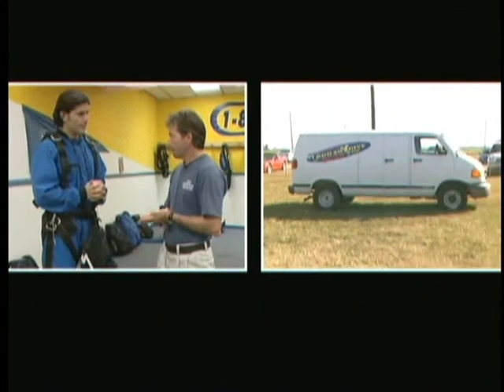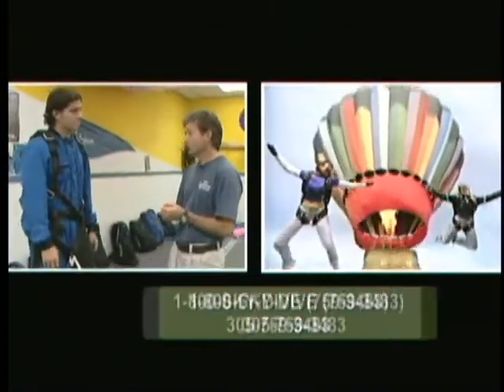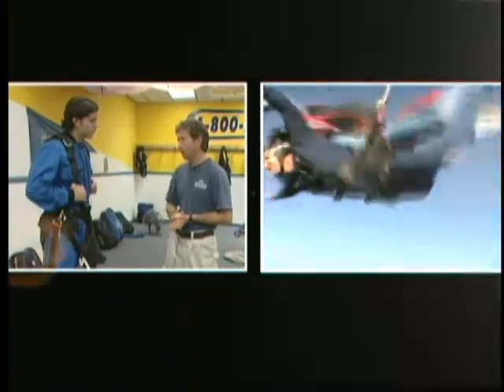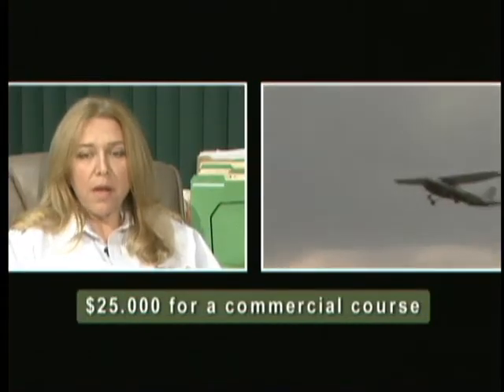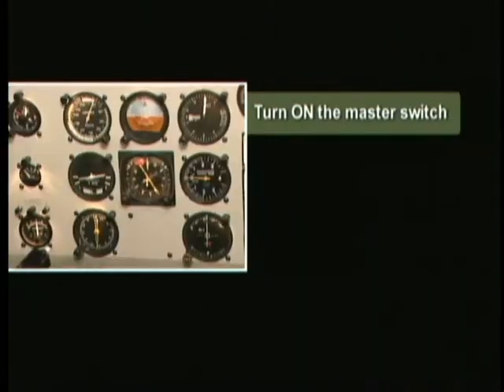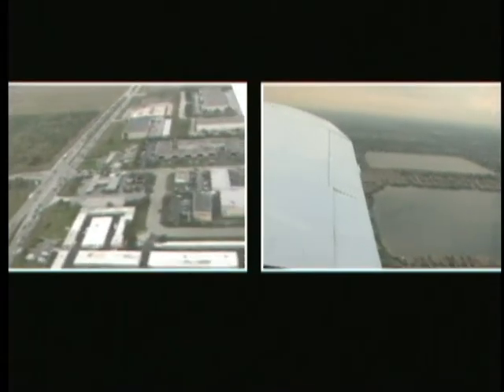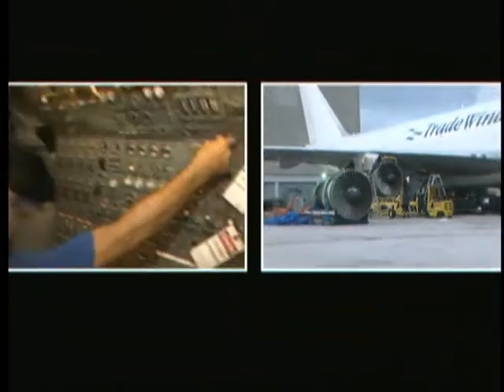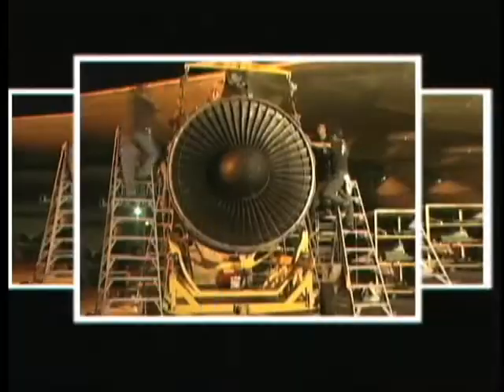EN EL AIRE / ON THE AIR.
ON THE AIR    is a television video that teaches you how to fly a Plane and Parachute  yourself over the wonderful Miami Sky,  This video is part of the daily programming of CHANNEL ONE MIAMI,  that you can watch at :     channelonemiami.com
 WE THANKS TO LATIN MEDIA U.S.A. GROUP.